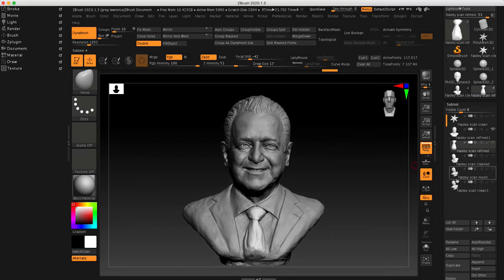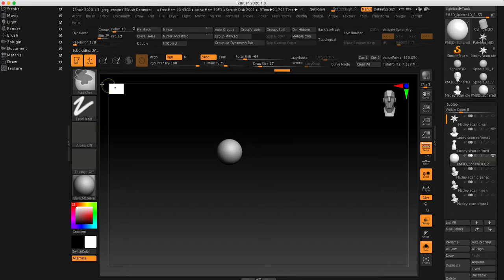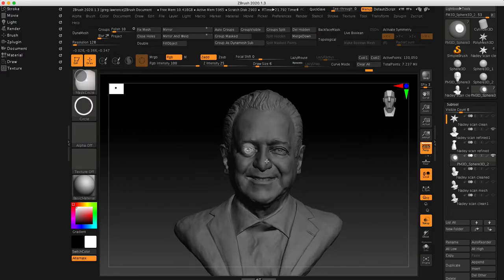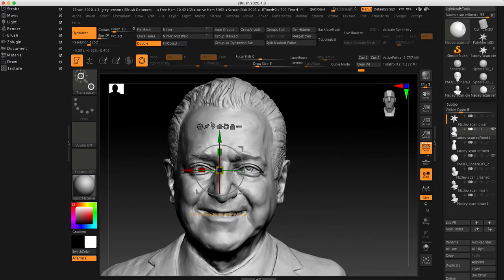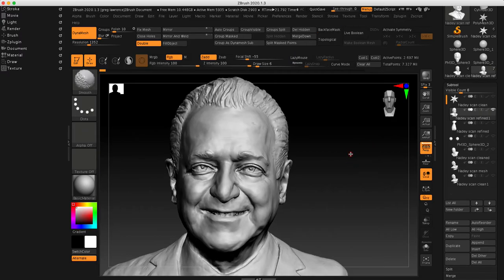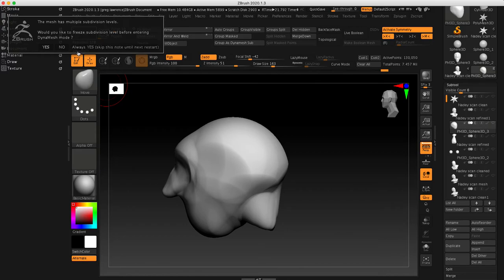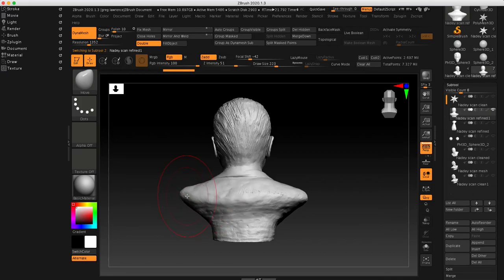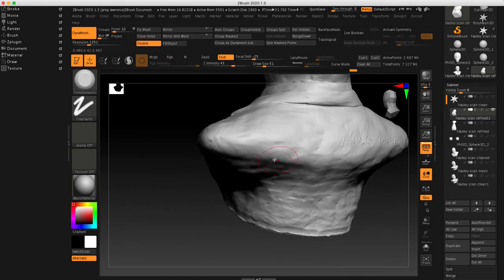Improving & preparing head scan for physical production: part 2